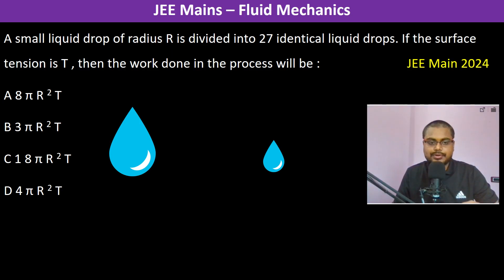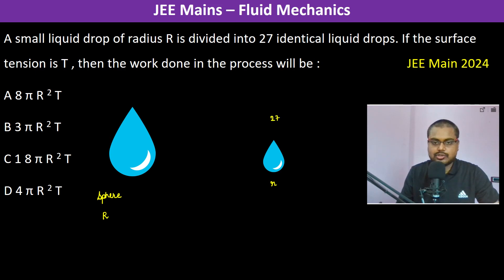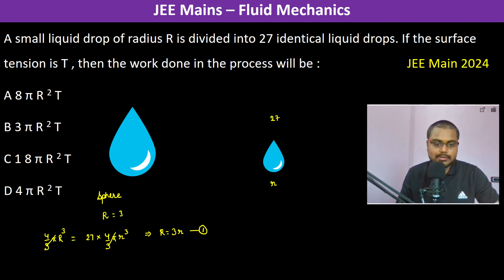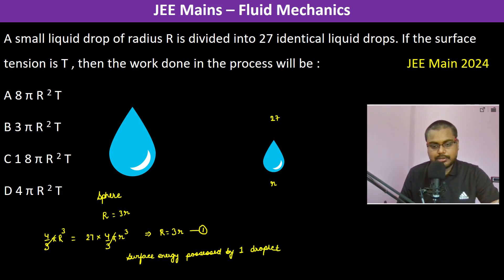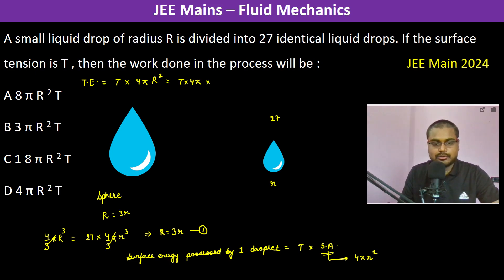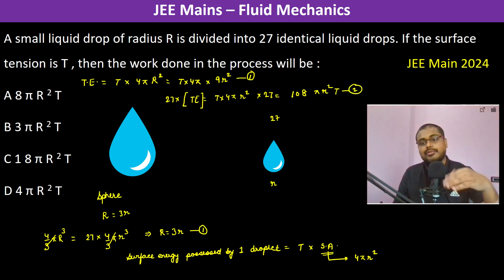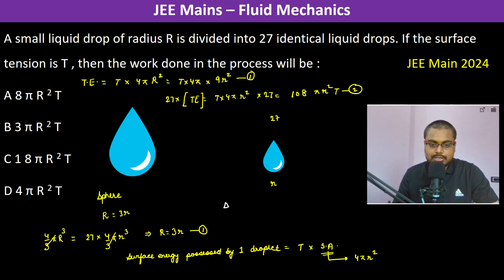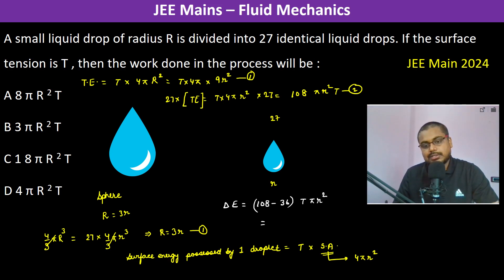A small liquid drop of radius R is divided into 27 identical liquid drops. If the surface tension is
A small liquid drop of radius R is divided into 27 identical liquid drops. If the surface tension is T , then the work done in the process will be :   JEE Main 2024
A 8 π R 2 T
B 3 π R 2 T
C 1 8 π R 2 T
D 4 π R 2 T